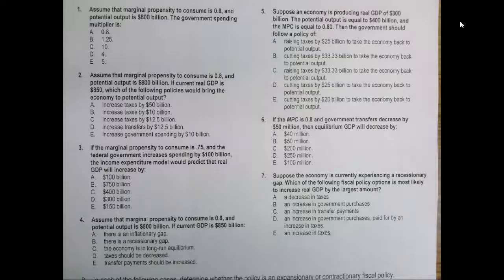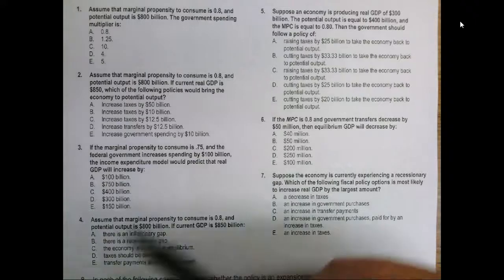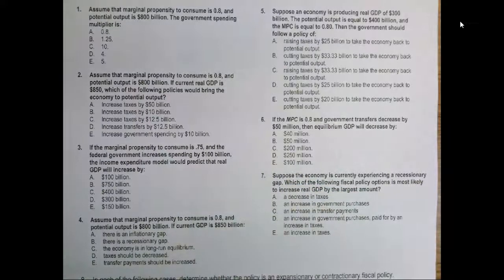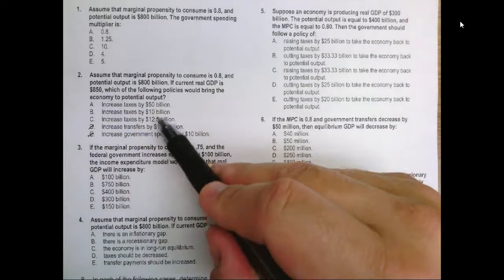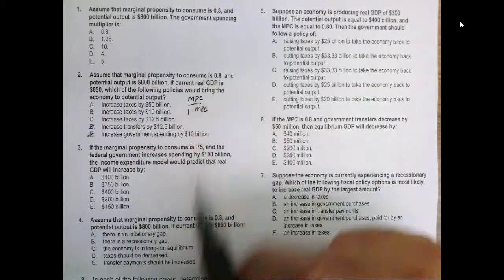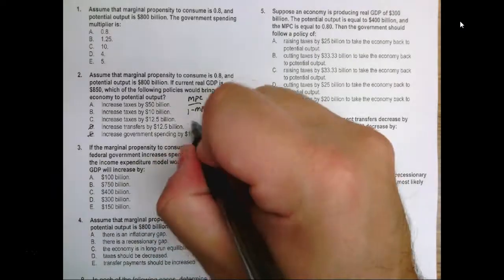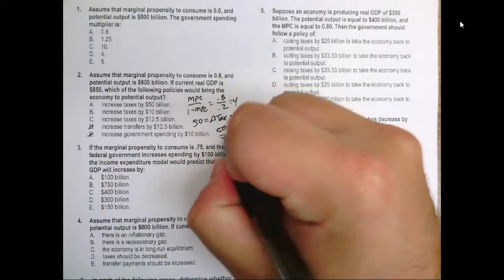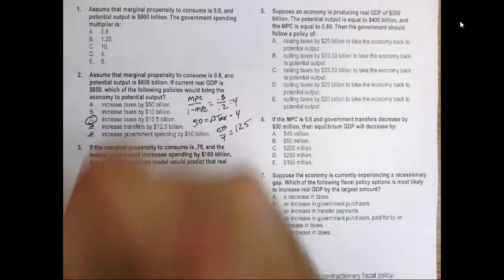Macro Unit 4 Day 1 Problem #2